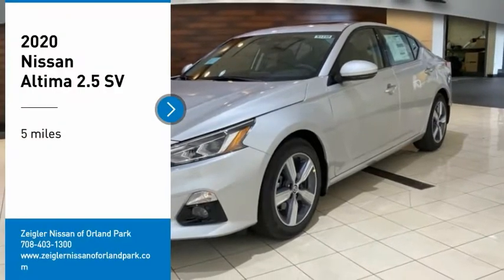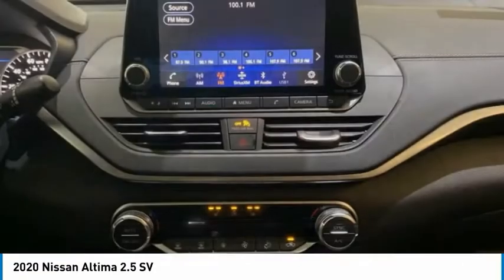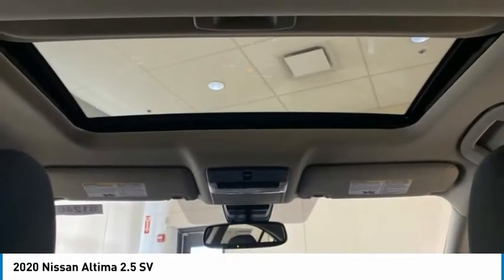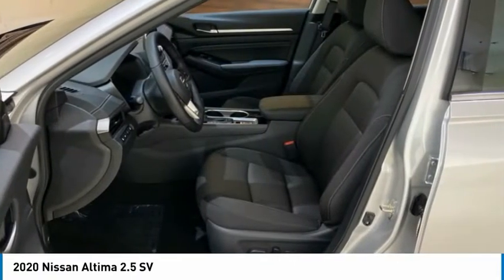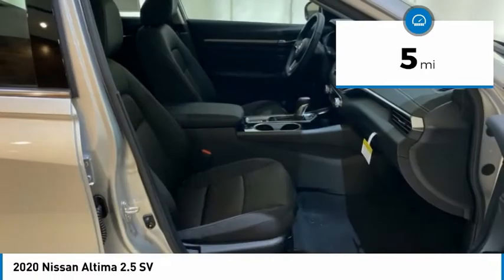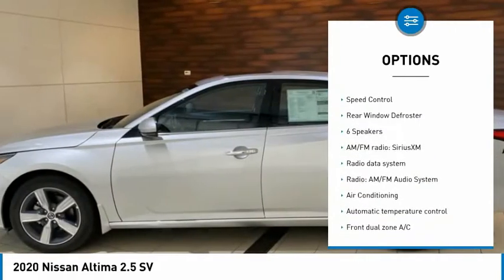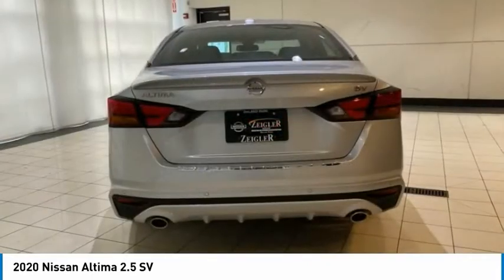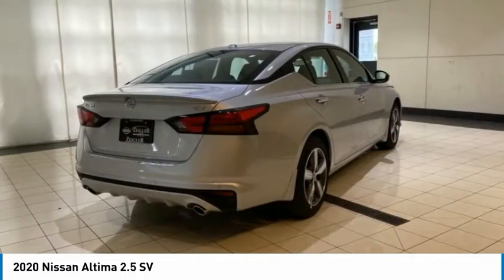2020 Nissan Altima New 81240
2020 Nissan Altima 2.5 SV

COMPLETE 100% OF YOUR PURCHASE ONLINE AND WE WILL DELIVER THE CAR TO YOUR HOME/BUSINESS! Recent Arrival! Brilliant Silver Metallic 2020 Nissan Altima 2.5 SV FWD CVT with Xtronic 2.5L 4-Cylinder DOHC 16V **SUNROOF/MOONROOF, **CARPETED FLOOR MATS, **HEATED FRONT SEATS, **REMOTE START, **REAR VIEW CAMERA, **ALLOY WHEELS, **HEATED STEERING WHEEL, **HANDS FREE BLUETOOTH, **APPLE CAR PLAY, ANDROID AUDIO, 8'' COLOR DISPLAY, STREAMING AUDIO, BLIND SPOT WARNING, LANE DEPARTURE WARNING, TIRE PRESSURE MONITORING, CVT with Xtronic. 28/39 City/Highway MPG